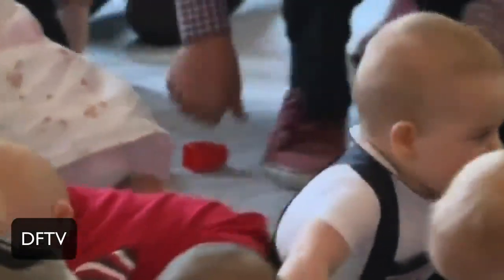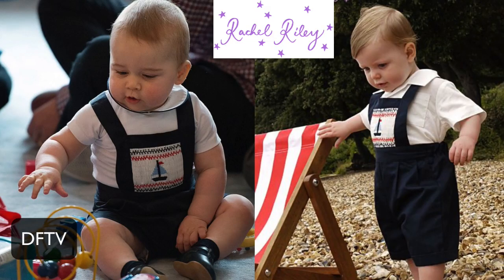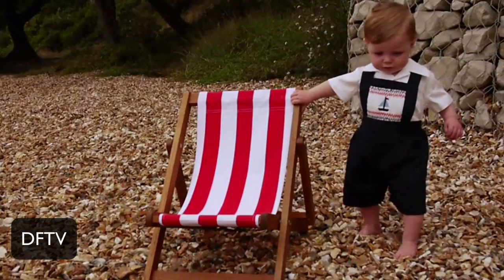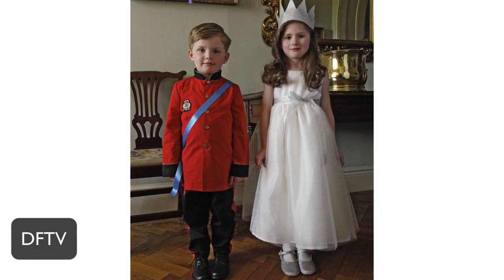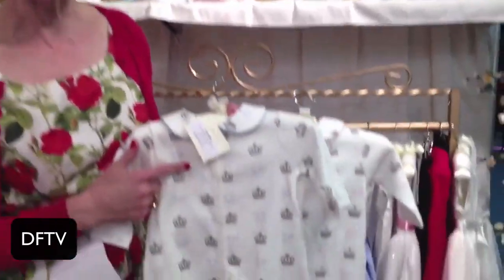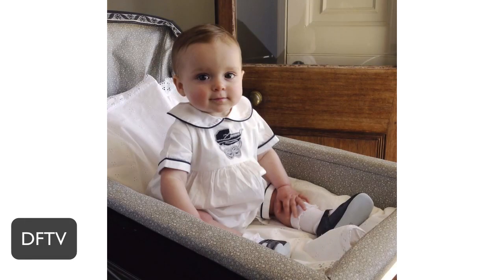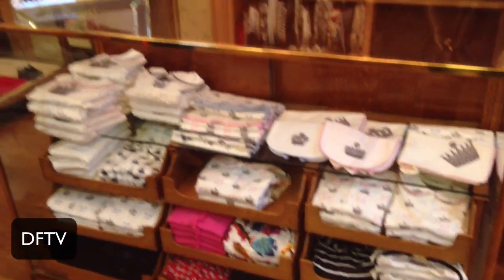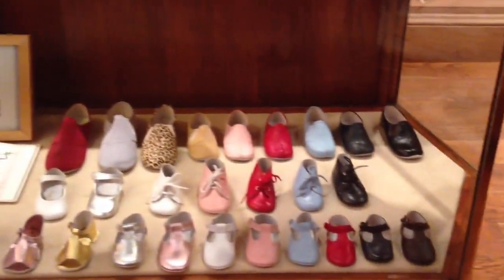Prince George in Rachel Riley Sailboat Dungarees at Playdate in New Zealand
Big news kids fashion lovers! Prince George was spotted wearing adorable Sailboat Smocked Dungarees by Rachel Riley in New Zealand. I was so excited to hear that Rachel Riley was chosen to outfit the Royal Baby.

at Dashin Fashion.